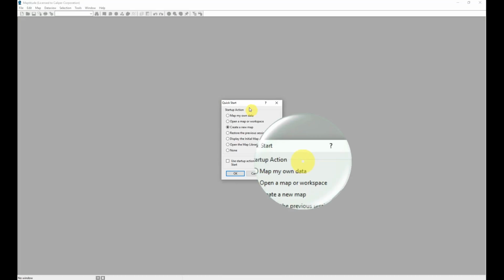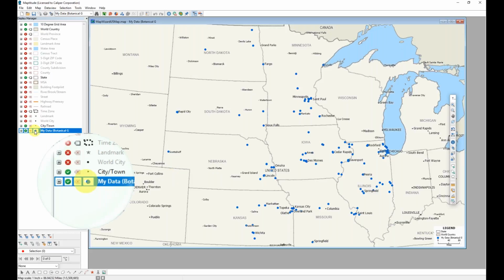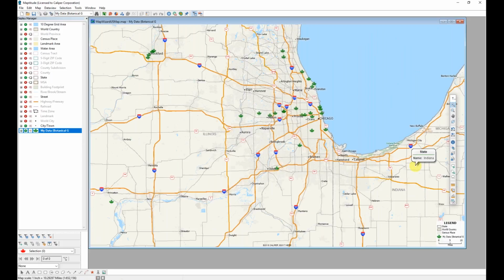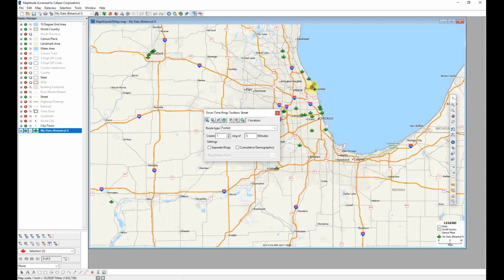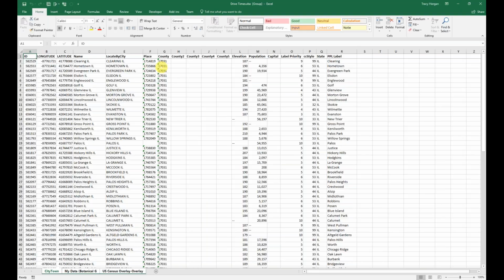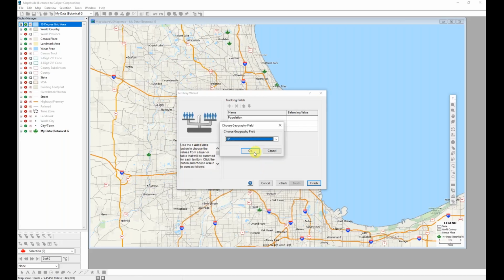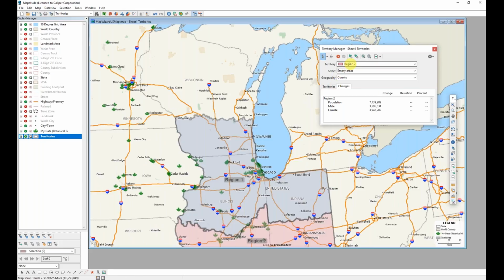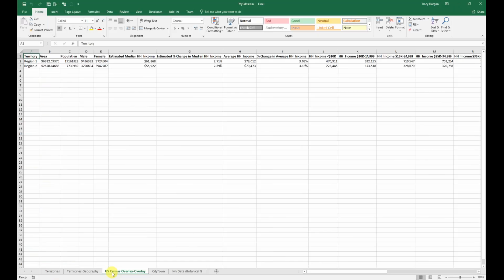Maptitude Webinar: Maptitude for MapPoint Users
00:00-01:44: Using Create-a-Map Wizard to map my data

01:44-03:16: Changing the style of map features

03:16-04:56: Using the drawing tools to export filtered features to Excel

04:56-07:12: Creating drive-time rings and using them to filter features and export to Excel

07:12-07:35: The Hover tool

07:35-11:02: Creating territories from an Excel file

11:02-14:40: Modifying territories

14:40-15:48: Exporting territories to Excel